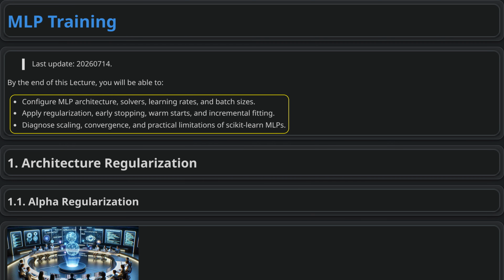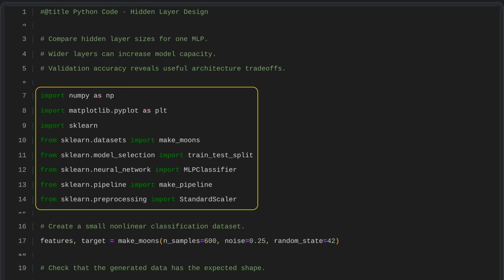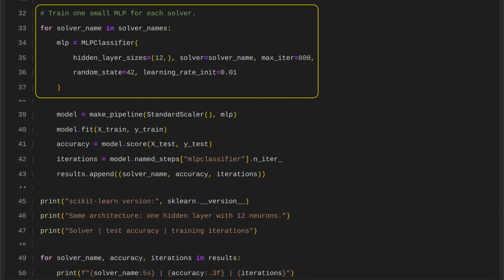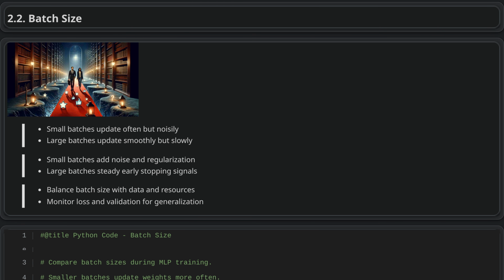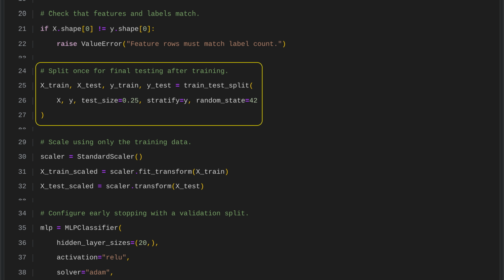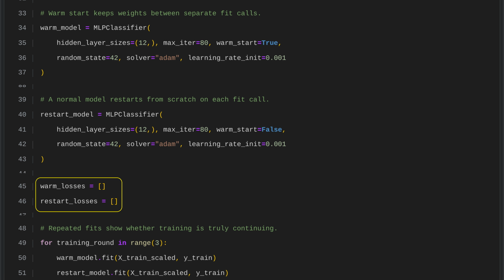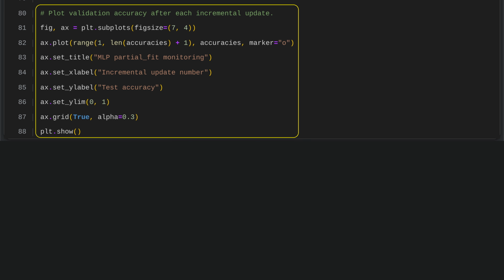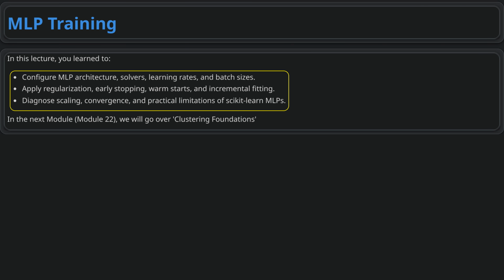Neural Networks, MLP Training, 21B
🚀 Course: Scikit-Learn A to Z
🔁 Module 21: Neural Networks
🧠 Lecture B: MLP Training

🚀 Scikit-learn MLP training tutorial: learn how to tune multilayer perceptron models for better convergence, generalization, and validation performance.